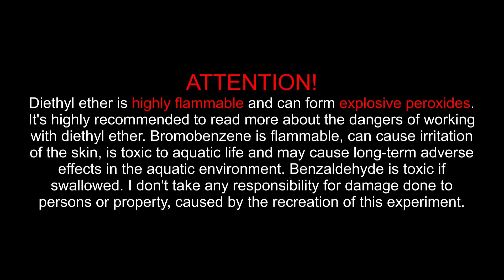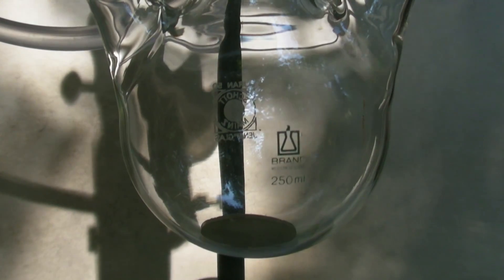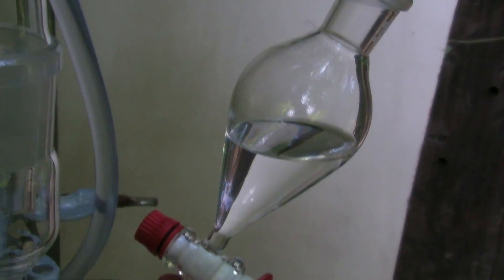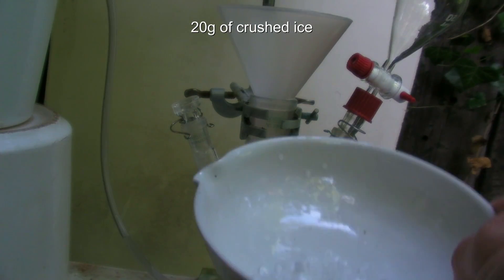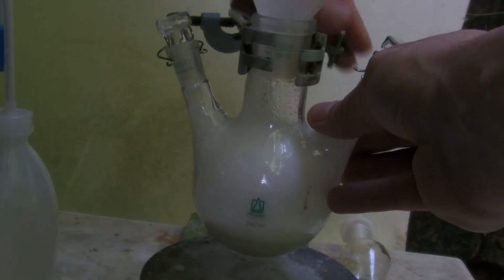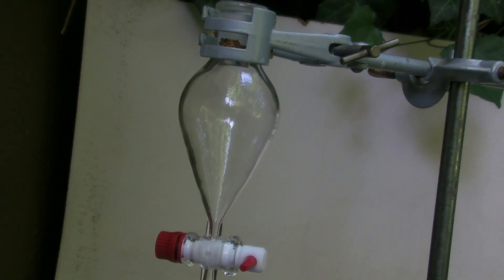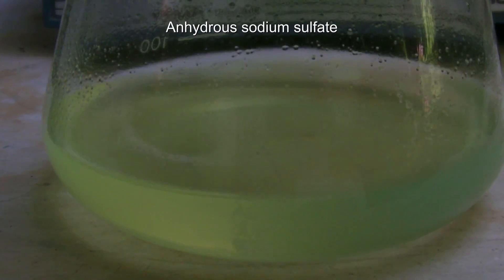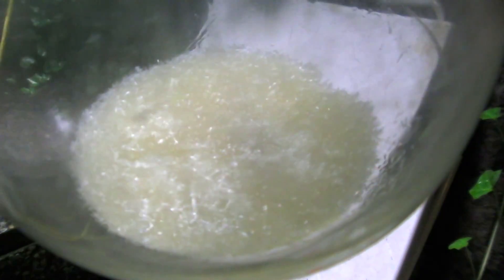Preparation of benzhydrol (Grignard reaction)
In this video it is shown how a Grignard reaction is performed and the preparation of benzhydrol is shown.